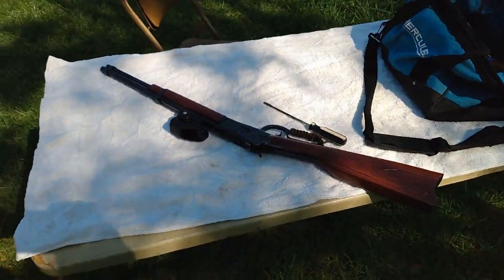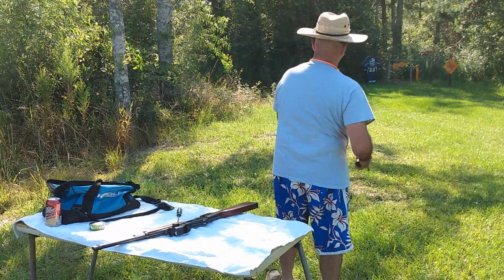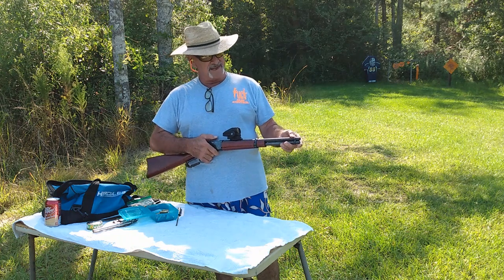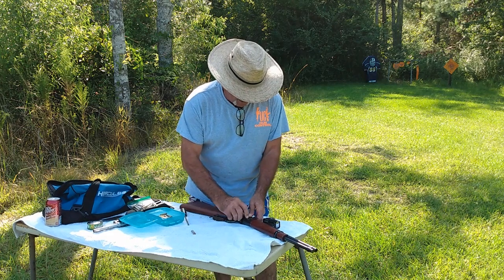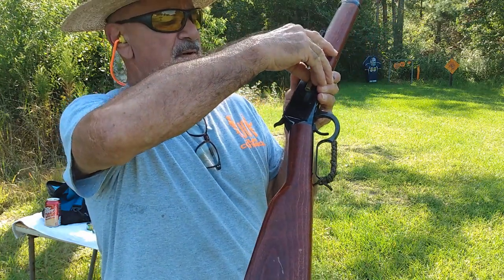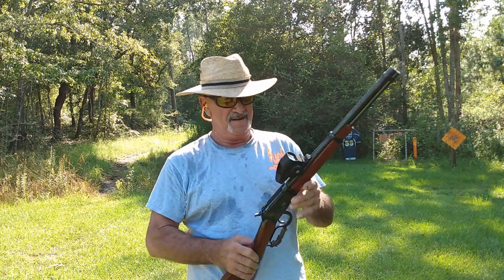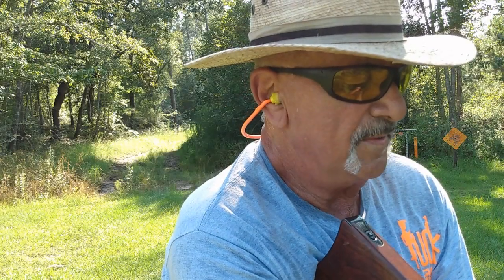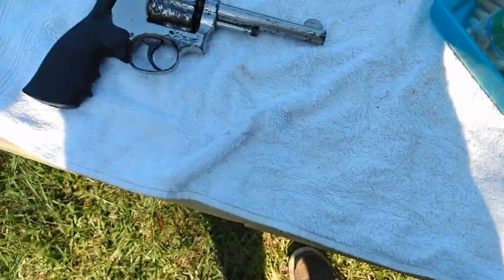Rossi R92, chambered in 357 Magnum.